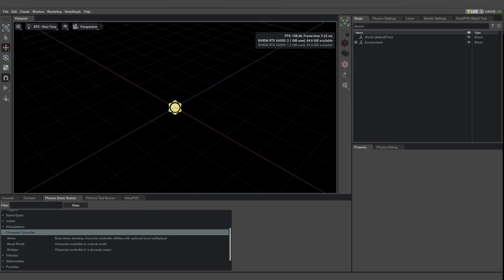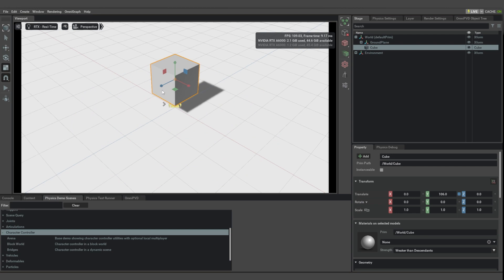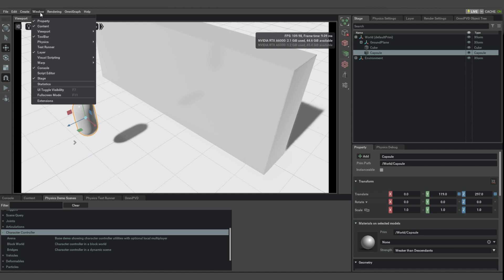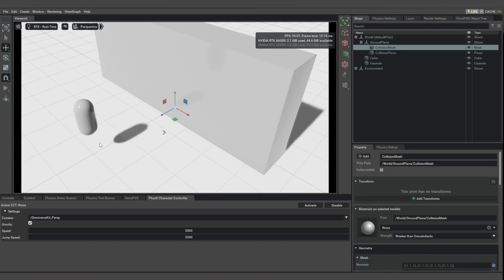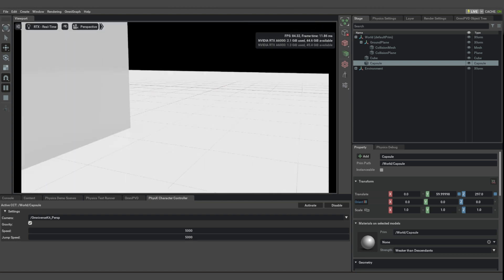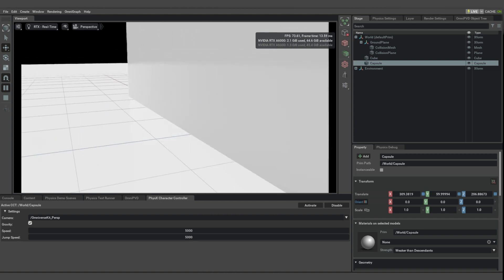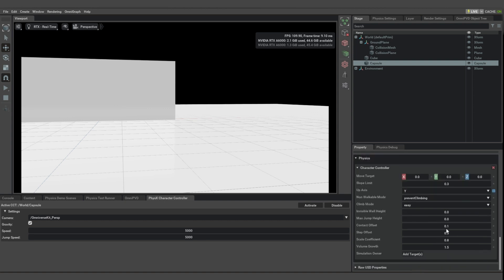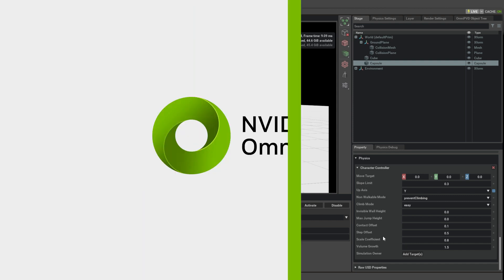Omniverse Physics Extension - Kit104 - Part 22: Character Controllers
This series covers the basics of the physics extension in Omniverse Kit 104, from the UI to fluid dynamics.

In this video, we show how to set up a character controller, which is a video-game-style movement controller that permits the player to move around a scene without being able to go through physics objects.